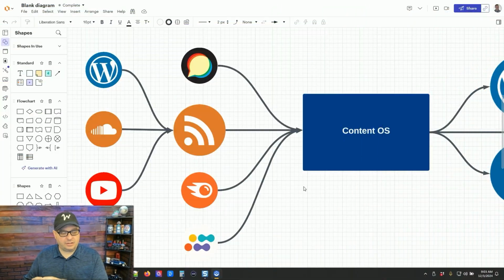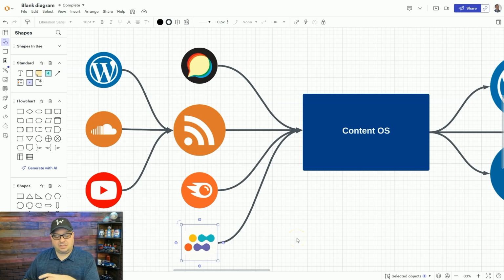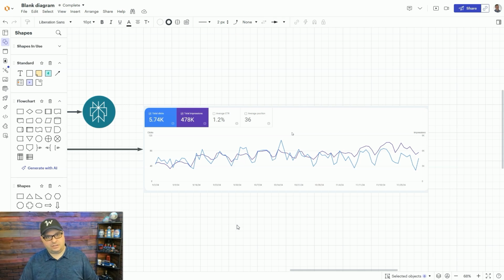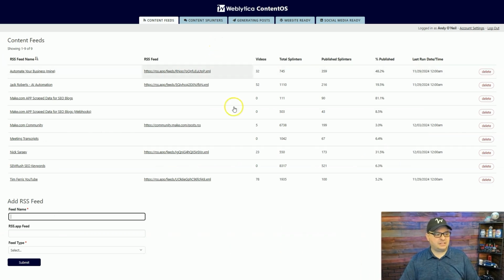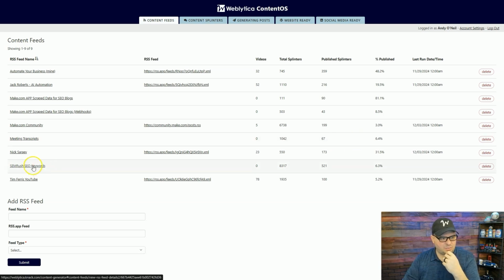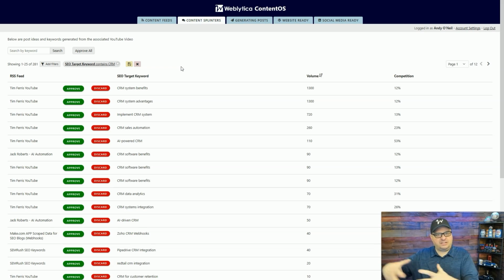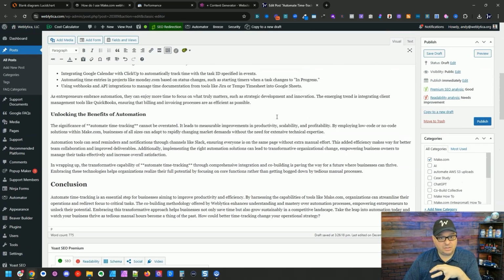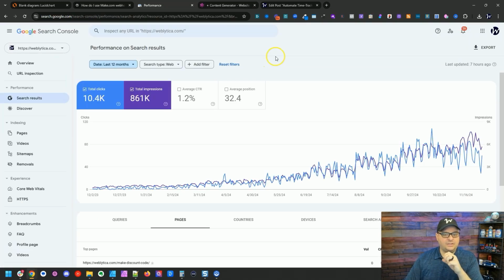Revolutionize Your Business Website with THIS AI Content Generator!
In this video, I will show you how to revolutionize your business website with an AI content generator! Leverage AI in your content strategy to Create Blogs and Social Media from RSS Feeds! This video presents a step-by-step guide to effortlessly create an AI content generator using RSS feeds . Don't just keep up with the competition — get ahead with AI-driven content creation!

00:00 Introduction to AI Content Generation
01:23 Understanding RSS Feeds
03:20 Leveraging Discourse Communities
03:45 Using SEMrush and AI Note Takers
05:04 Content OS Results and Performance
09:42 Content Feeds and Splinters
15:39 Publishing and SEO Optimization
21:35 Conclusion and Call to Action